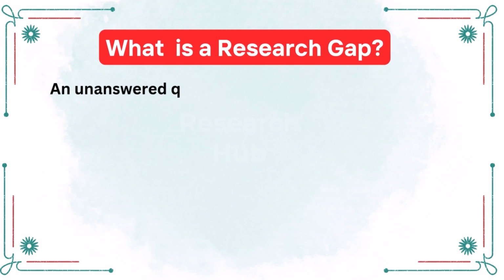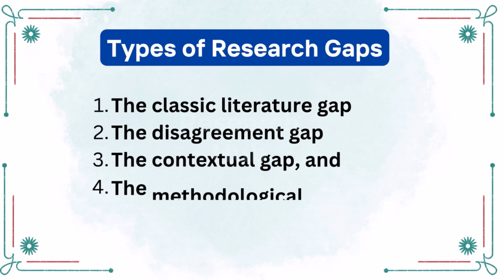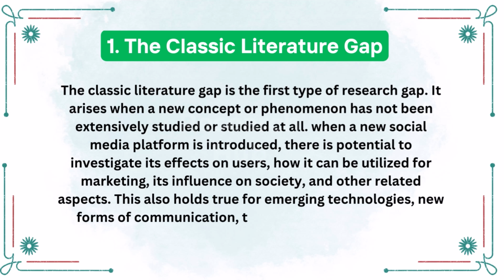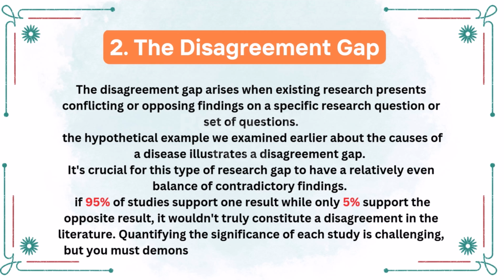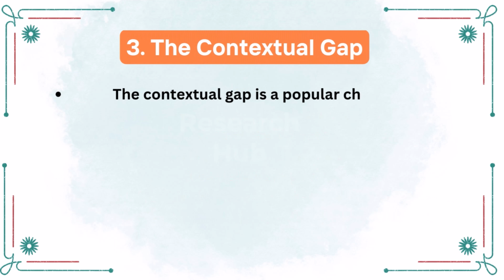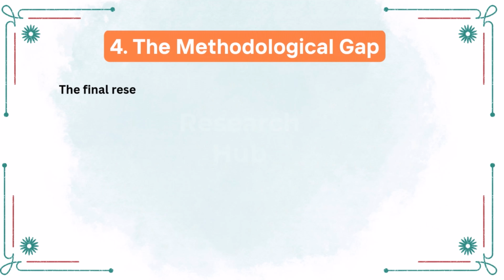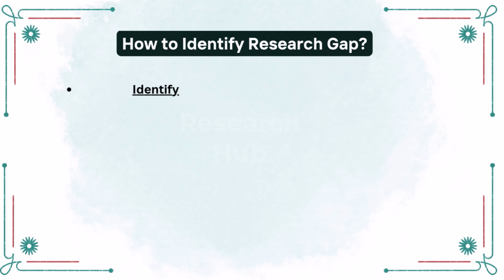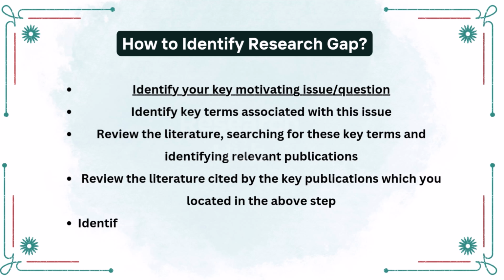What is a Research Gap | types | examples | How to Identify Research Gap